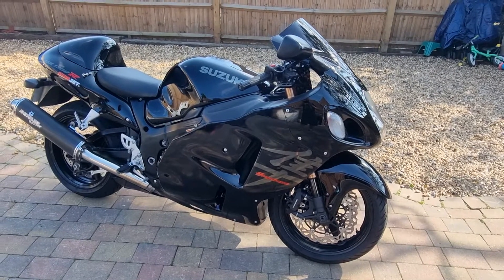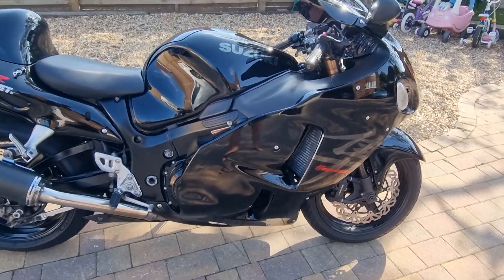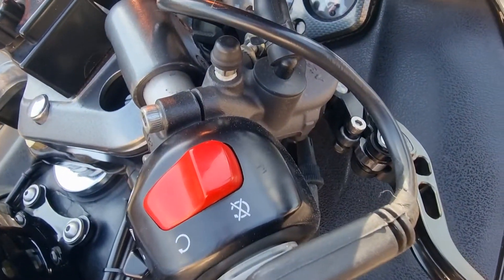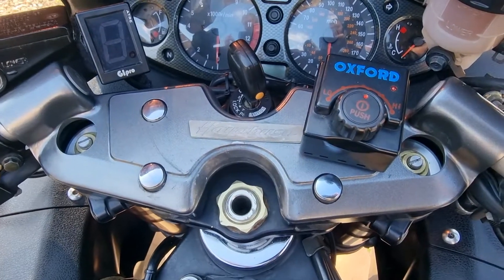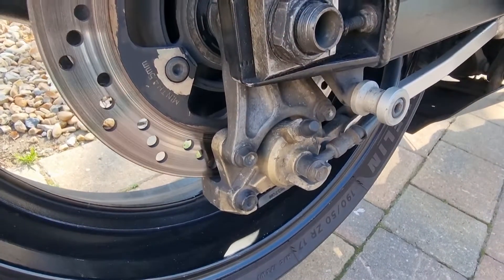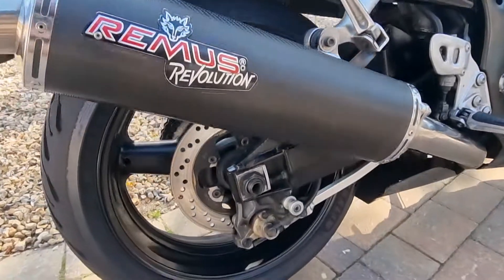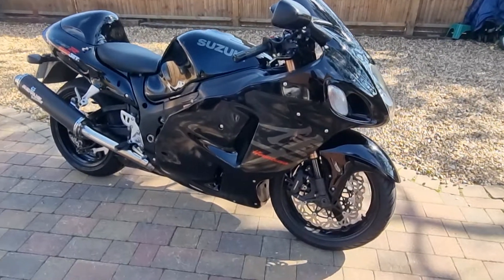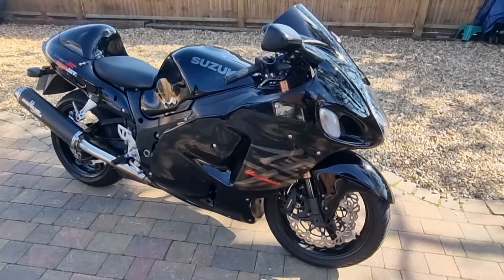buying a high mileage haybusa, can it still deliver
I've just bought this 2003 rk3 stealth busa , it's done 50.000 miles this series will see if the old girl can still hold her own , can she still pull 200mph run a  10 second quarter mile, can it still do hyper miles in a day the list goes on,